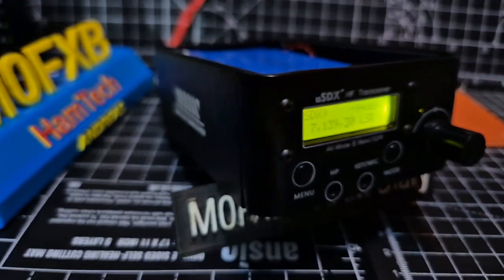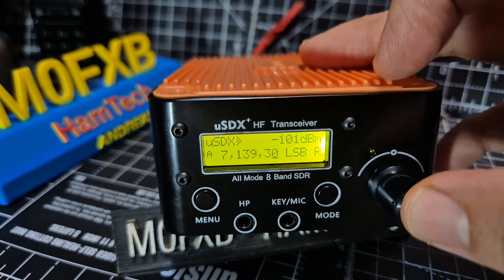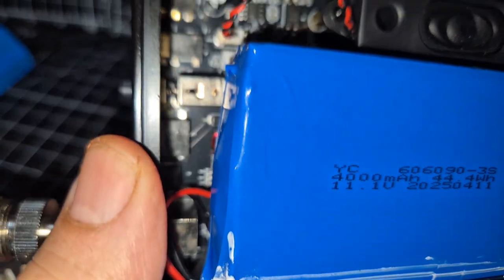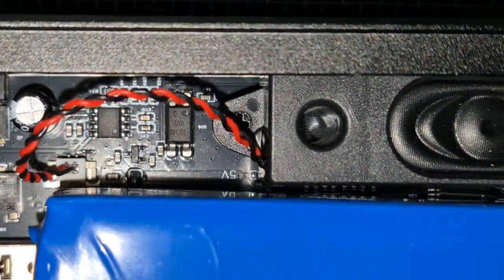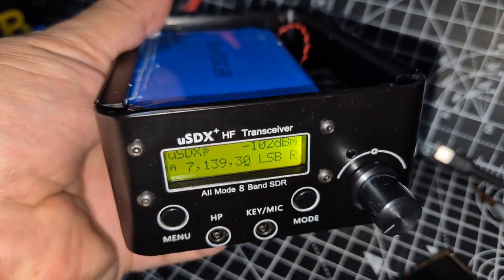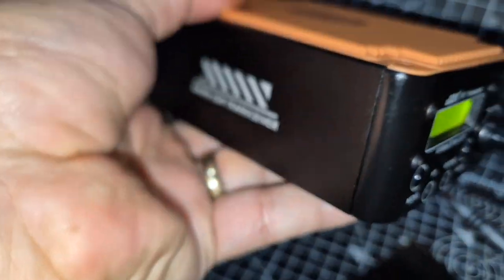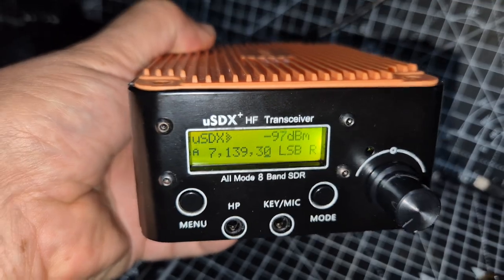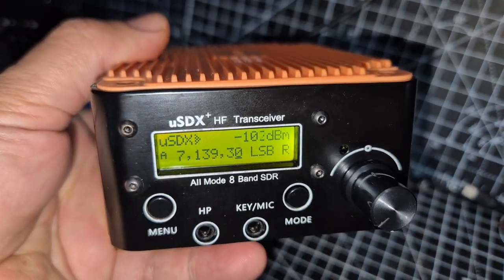USDX Plus v2 - Lid off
DL2MAN - USDX (tr)
DL2MAN BATTERY
USDR USDX+ Plus V2 8 Bands SDR Transceiver All Mode SSB QRP With LCD Screen Built-In Speaker
Chrome CW Key
SO239 to BNC Adapter
3.5 Jack Bluetooth Sender
Micro PA50 amp
ATU100m Antenna Tuner